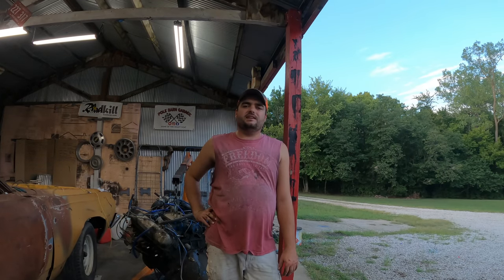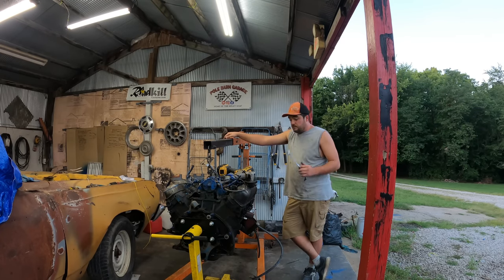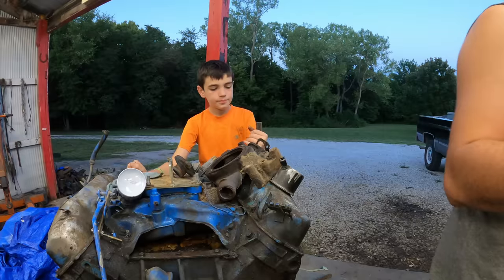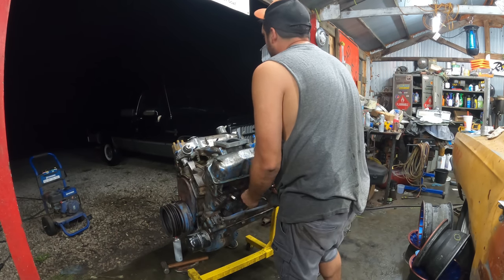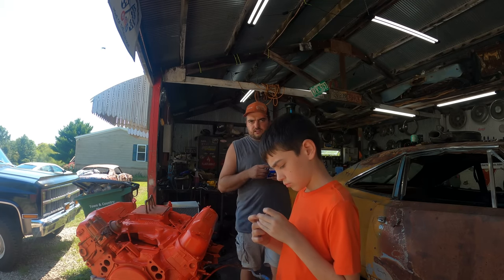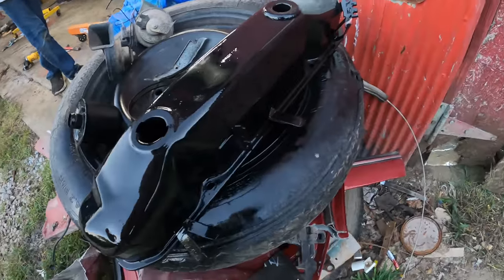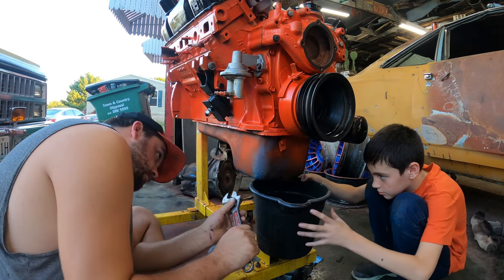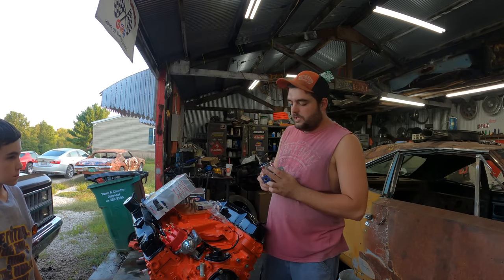Prepping Motorhome 440 for World's Worst Roadrunner - RolledRunner! Rattle Can Rebuild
Back by popular demand, getting the motorhome 440 Mopar prepared for the Rolledrunner! Can we overcome tons of parts issues and get it done? Or will Clark Dorkman lose the shop? Special guests @JunkyardDigs and @JunkyardMook